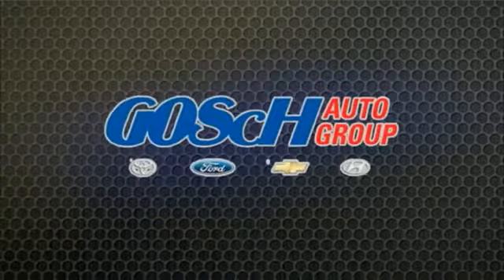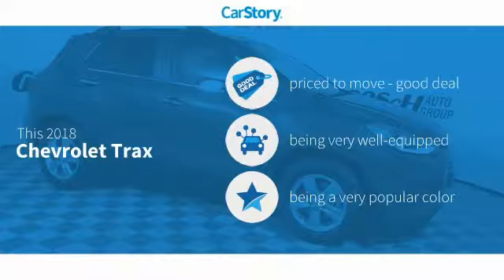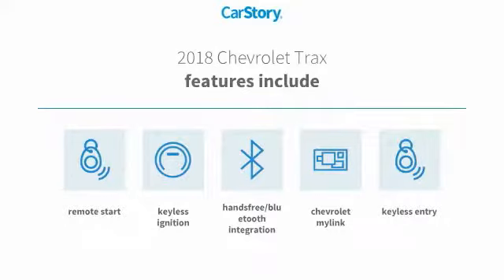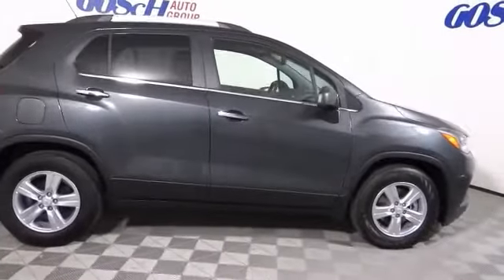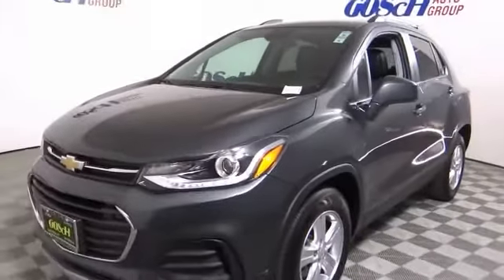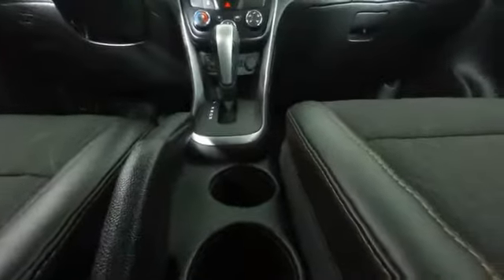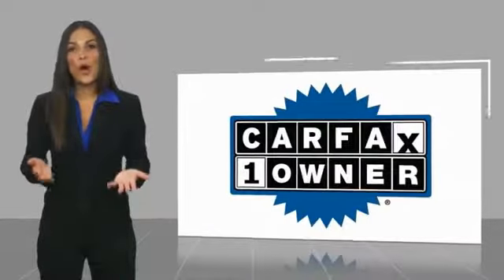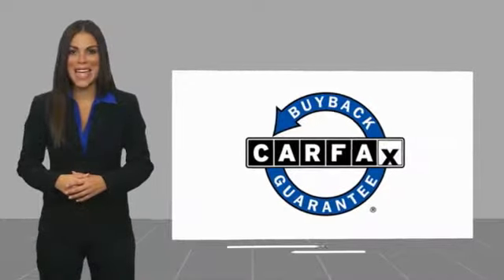2018 Chevrolet Trax HEMET BEAUMONT MENIFEE PERRIS LAKE ELSINORE MURRIETA C18841U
2018 Chevrolet Trax FWD 4dr LT

Gosch Chevrolet
400 Carriage Circle

GOSCH AUTO GROUP PROUDLY SERVING HEMET, BEAUMONT, MENIFEE, PERRIS, LAKE ELSINORE, MURRIETA, AND SURROUNDING SOUTHERN CALIFORNIA LOCATIONS. THIS GRAY 2018 Chevrolet TRAX IS EQUIPPED WITH A 4 Cylinder Engine, AUTOMATIC TRANSMISSION, AND RECEIVES AN ESTIMATED 25 City/33 Hwy MPG. 2018 Chevrolet TRAX FWD 4dr LT CARFAX One-Owner. Clean CARFAX. Gray Metallic 2018 Chevrolet Trax LT FWD 6-Speed Automatic ECOTEC 1.4L I4 SMPI DOHC Turbocharged VVT Recent Arrival! 33/25 Highway/City MPG If you have any questions or would like some general information about financing or would like a price quote on a new or used vehicle please call. Stock #: C18841U | VIN: KL7CJLSB4JB662368 | 2018 Chevrolet Trax FWD 4dr LT TRACTION CONTROL AIR CONDITIONING SECURITY SYSTEM Gosch Chevrolet